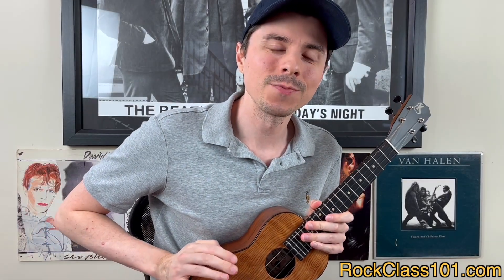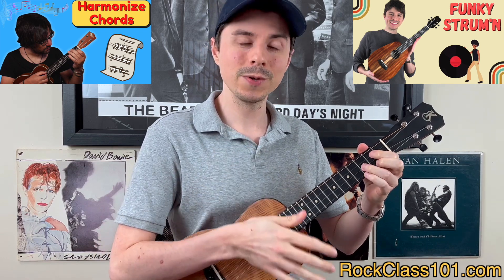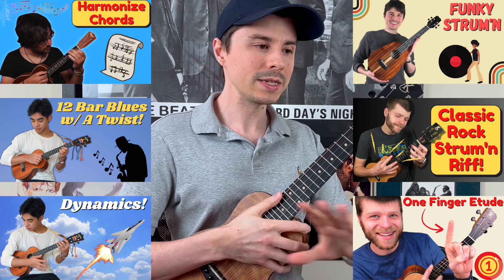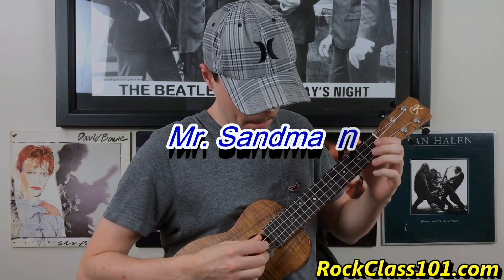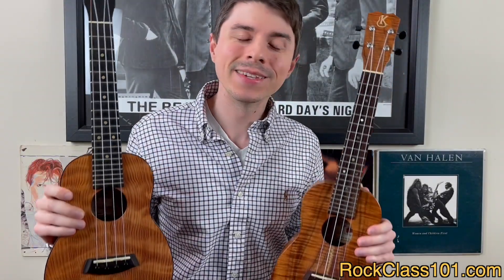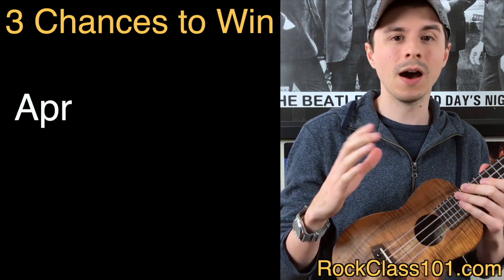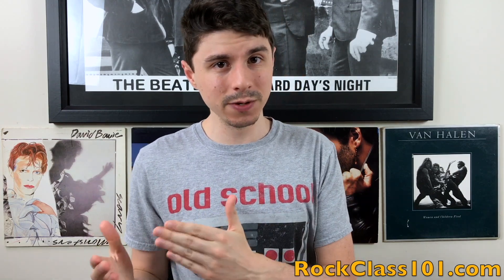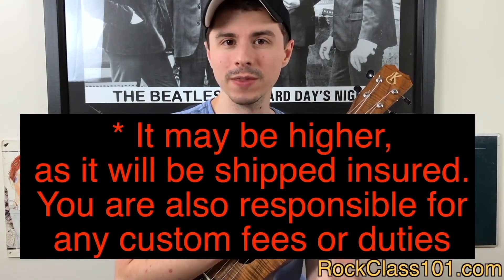LAST CHANCE TO WIN $2,900 Custom Kanile'a OR $1,745 K-1 Kanile'a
You Choose! WIN $2,900 Custom Kanile'a or $1,745 K-1 Kanile'a

🔥 Click the link above to find out how YOU can win! 🔥

P.S. 146 members participated in our April and May Challenge for a chance to WIN a Kanile'a Ukulele! If you sat on the sidelines, please join us for our June Challenge!

Challenges are a fun way to stay motivated, make friends, and hey... you just might win a Kanile'a of your own!